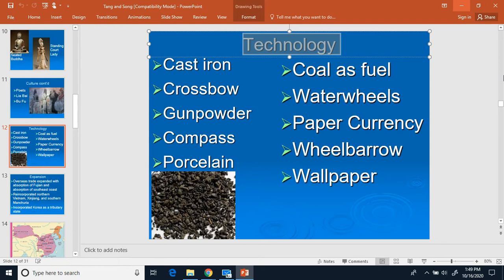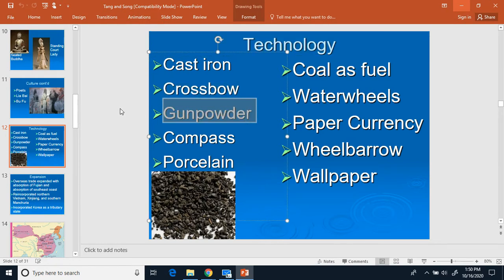Tang and Song Dynasty Part 2